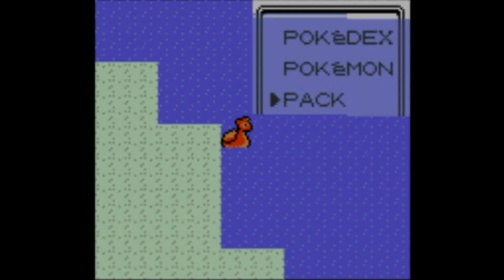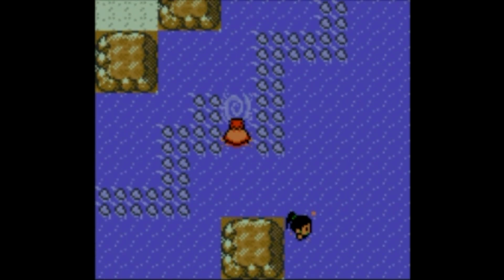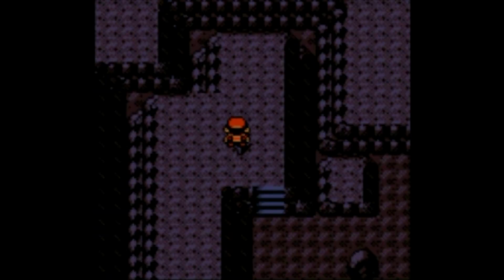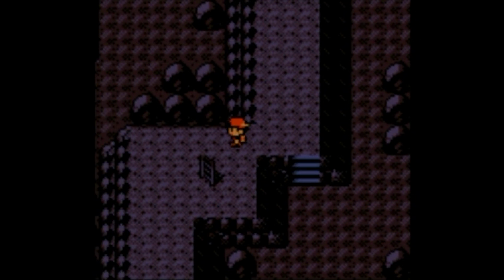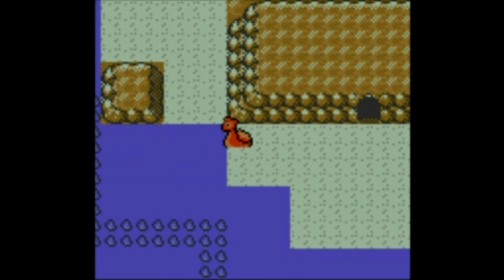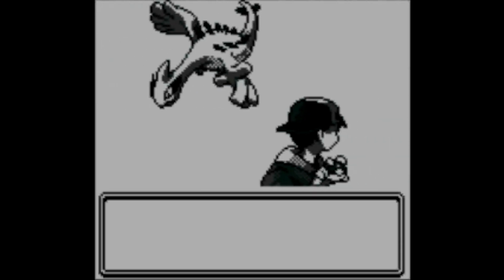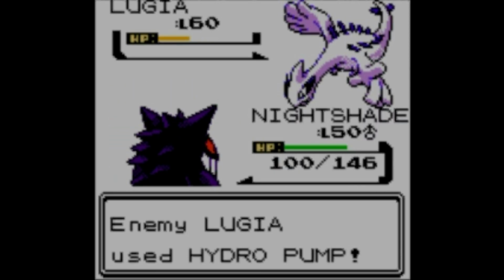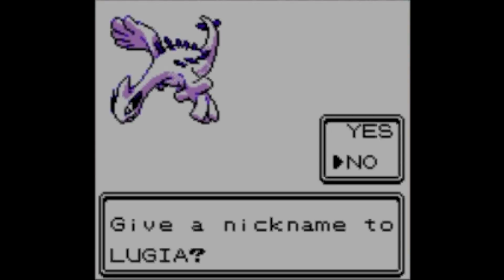Tyler Plays Pokémon Crystal [50] | As Silver As My Soul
The Legendary Hunt continues, and this time, we have areas in Johto previously unexplored. Starting off, we head to the Whirl Islands located near Cianwood City with the Silver Wing in hand, and within it lies Lugia, known as the guardian of the seas. It must be lonely and wondering if anyone can catch it. Sure, but it'll have to suffer its dark fate in the PC Box of Doom. Just ask Pidgeotto.